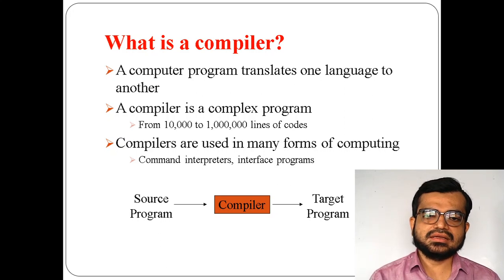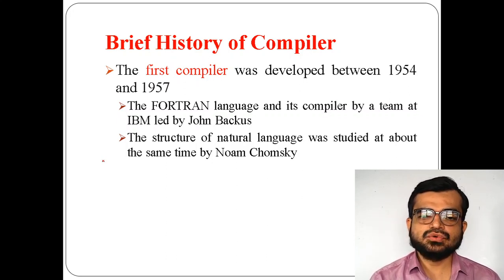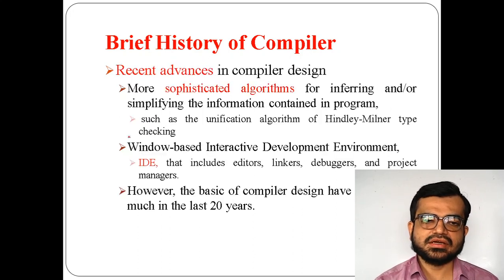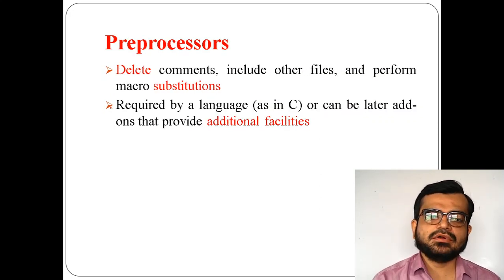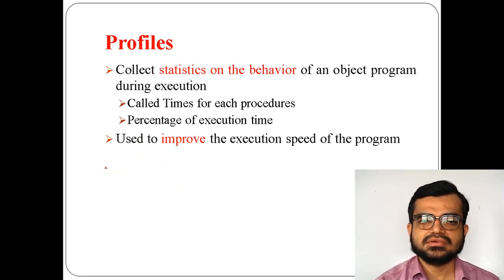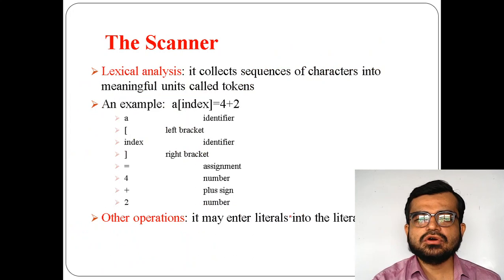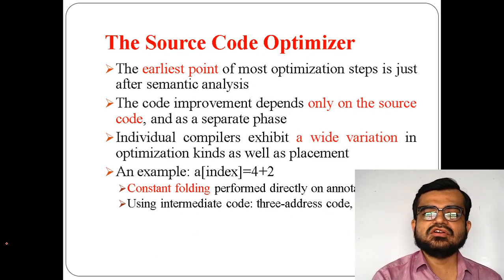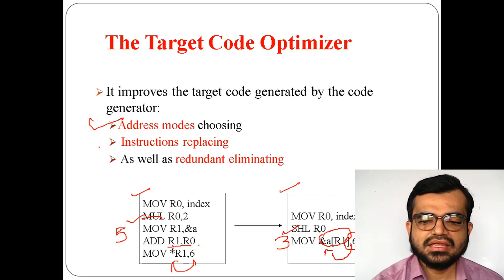Lecture 1 Basics of Compiler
In this video the following topics covered:
1. Introduction to compilers
2. Programs related to compilers
3. Translation process of compilers